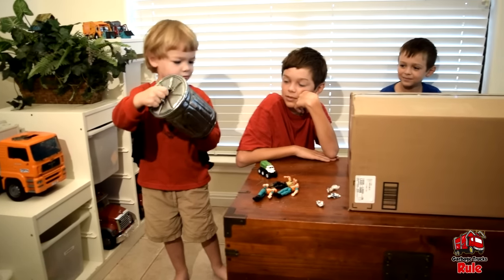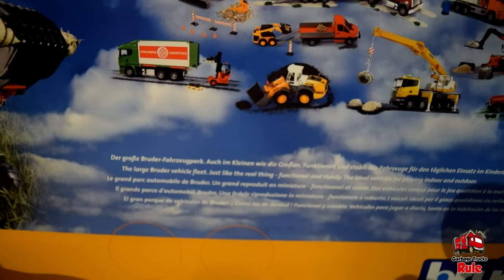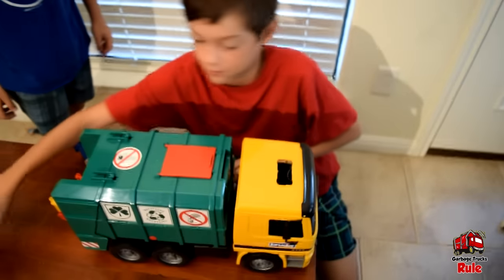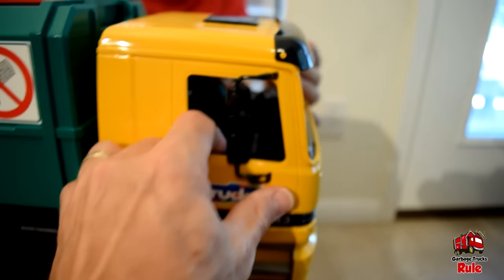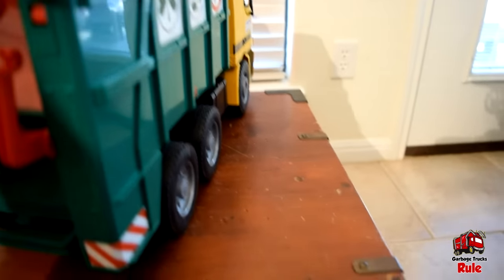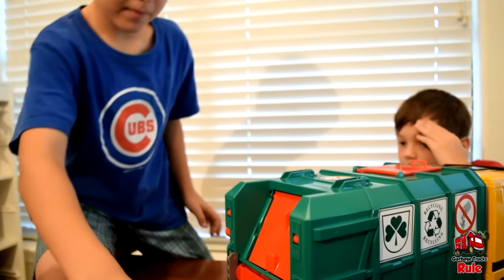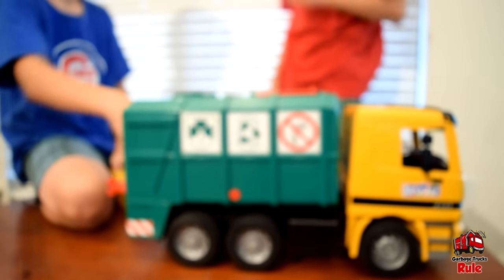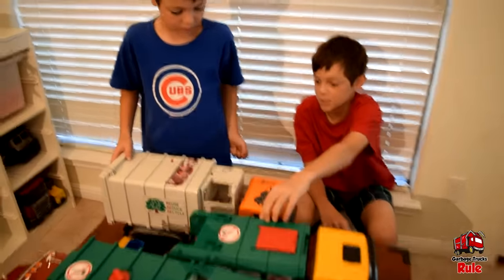GARBAGE TRUCK Videos For CHILDREN l Bruder RECYCLING TRUCK 4143 Unboxing Review Garbage Trucks Rule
Garbage Truck Videos For Children l Bruder Recycling Truck 4143 Unboxing Review l Garbage Trucks Rule

No cursing family friendly garbage truck videos for children, recycling garbage trucks, trash trucks and refuse trucks like Bruder, Man, Tonka, Lego and matchbox.  Construction truck videos for children,  diggers, dump trucks, excavators, road rollers, cranes, car carriers, backhoes, CAT and more.  Lots of construction vehicles too!

We unbox the Bruder 4143 Recycling Truck and play with it both in and outside!

Multi Functional Toy Recycling truck. This rugged truck is made in Germany. Constructed out of fade-resistant, high-quality ABS plastic, with no glue or screws. Realistic details and functions encourage imaginative play. Great for use indoors and outdoors.
1:16 size
ages 4+

Unboxing Toy Garbage Truck and Toy Truck Videos

Toy garbage trucks, dump trucks, skidsteers, fire trucks, cement mixers and more!

Real Garbage Trucks Picking Up Trash!

Rear loaders, side loaders and front loaders picking up trash in real life.  Trash and recycling garbage trucks.

Garbage Truck Simulator Games

Watch as we play garbage truck simulator PC games!

Adobe After Effects, Sony Vegas 10.0
Title: Dump Truck

Stock footage provided by license via videoblocks.com